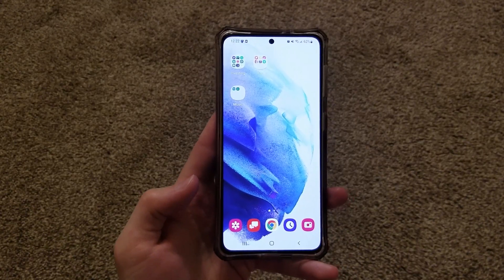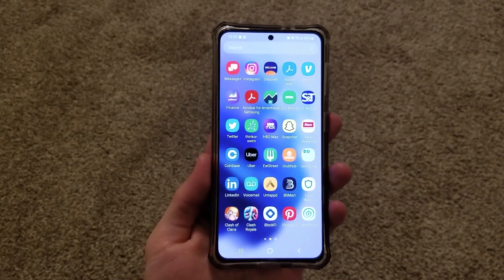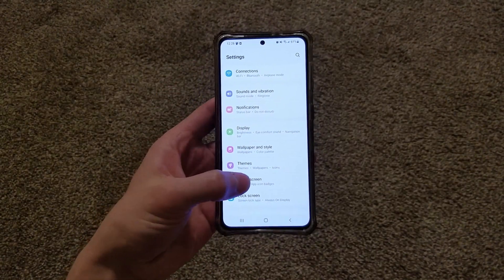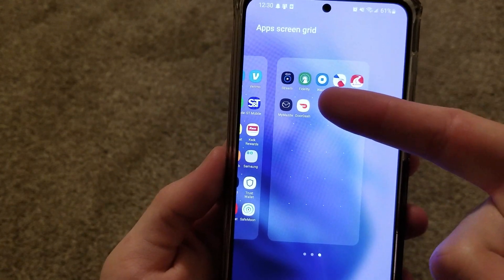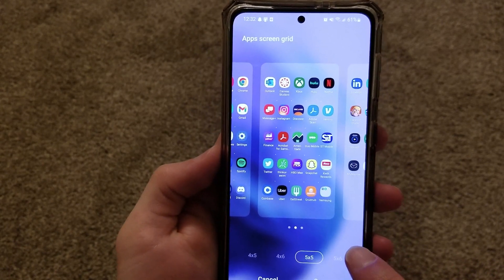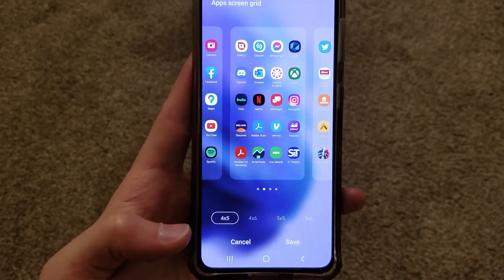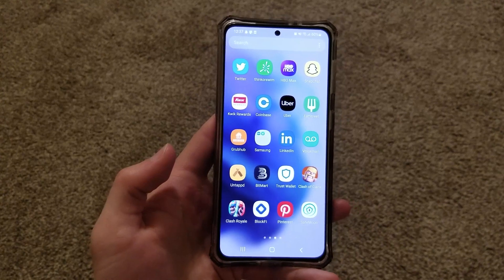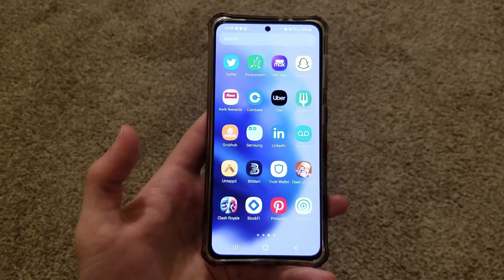How to Change the Number of Apps per Page on the App Page (Samsung Galaxy S21)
In this video, I show you how to increase or decrease the size of the app grid on the Samsung Galaxy S21 app page.